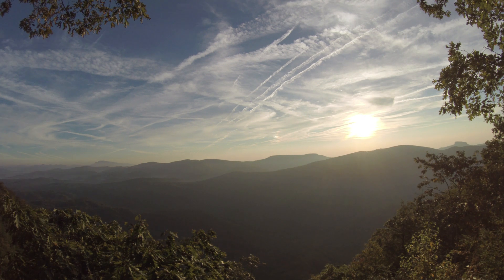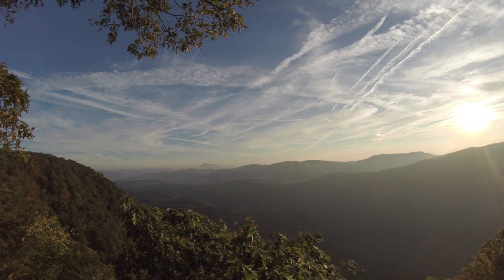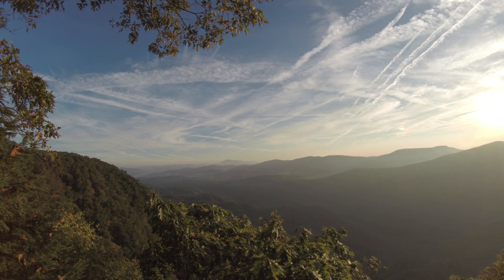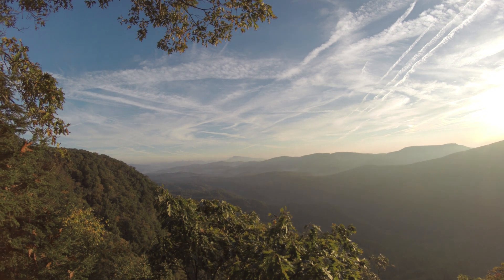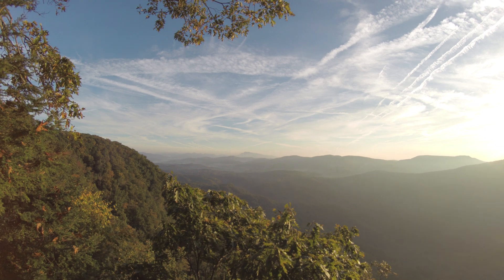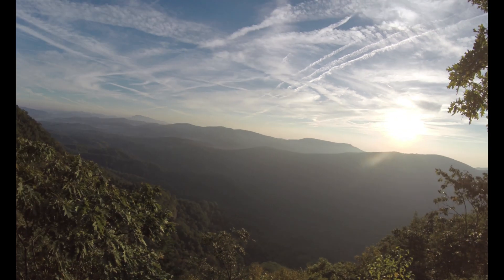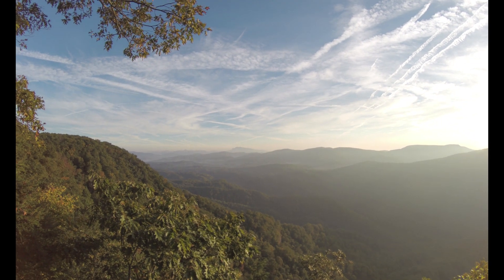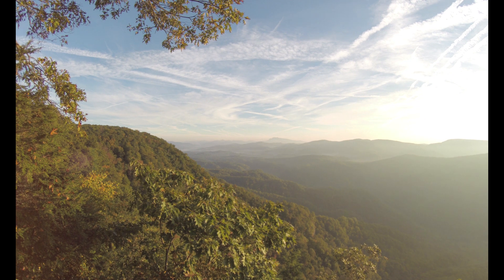GoPro Hero3+ 4K 17:9 12fps vs 4K 16:9 15fps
Here I compare the GoPro Hero3+ 4K modes at Chestoa View on the Blue Ridge Parkway. The 17:9 was called "Cinema" version on the previous Hero3. It shoots at 12 frames per second, 4096 X 2160 pixels. The standard 4K is 15 frames per second, 3840 X 2160 pixels. I didn't do anything to enhance the shots - they are straight from the camera. I pulled them both into a RED preset at 15 fps from Adobe Premier Pro CC. I did the 15fps to keep from lessening the frame rate for the 16:9 version - so frame rates have been artificially upped for the 17:9. Still an accurate comparison of the look. If you are shooting very slow pans or stationary camera, I think the results would be great with either mode.